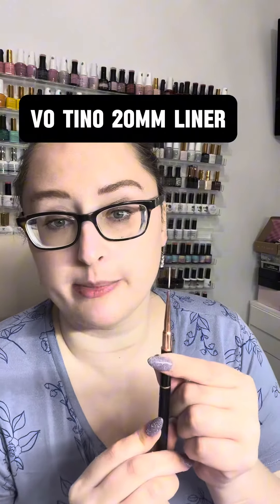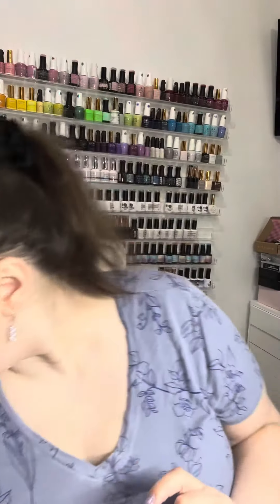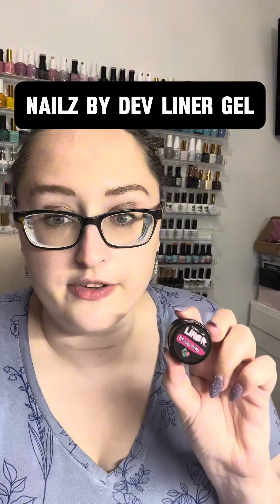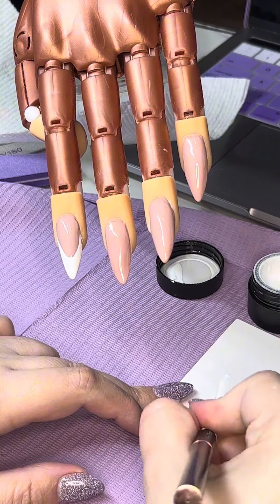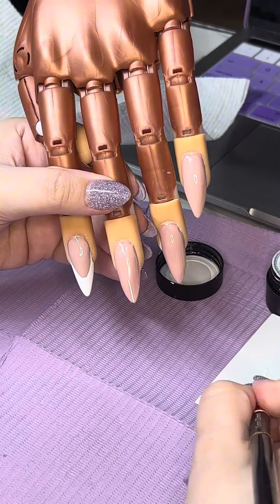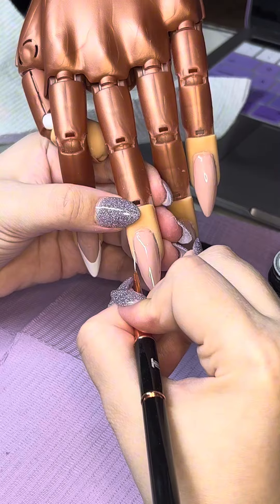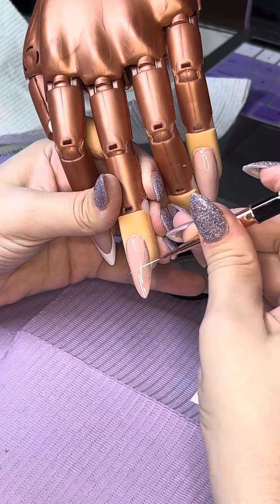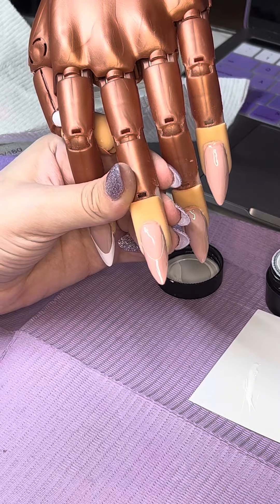My Secret to PERFECT French Tips EVERY TIME!